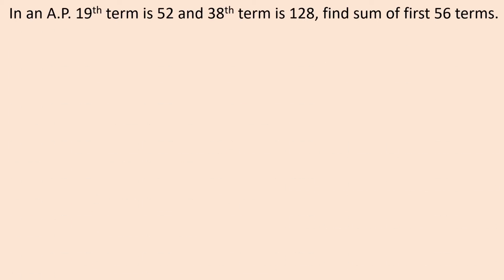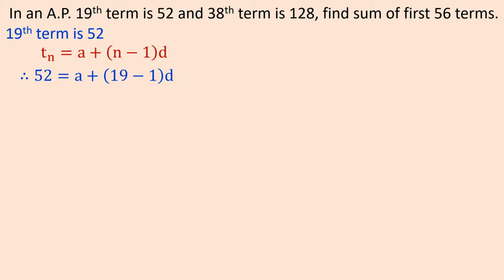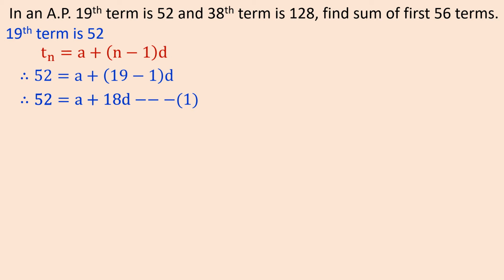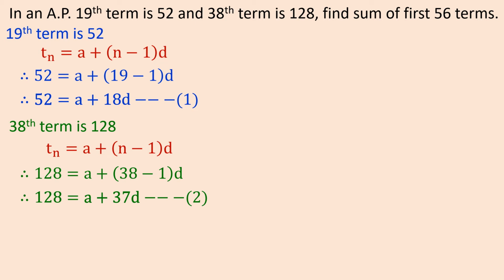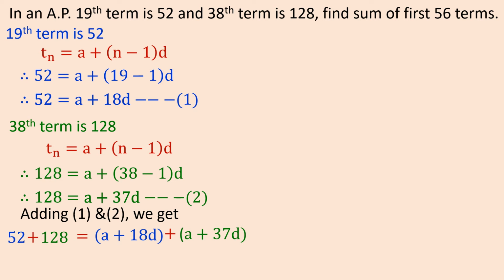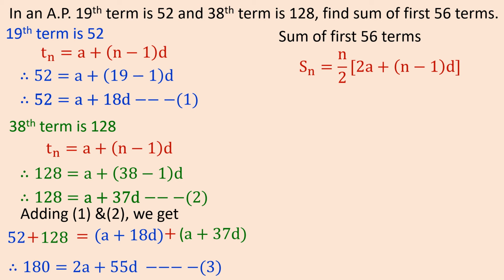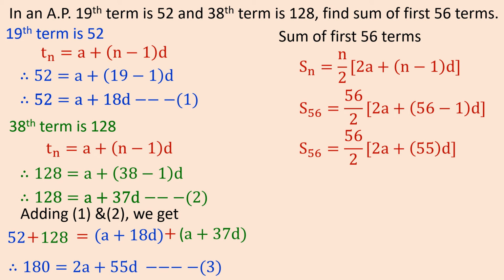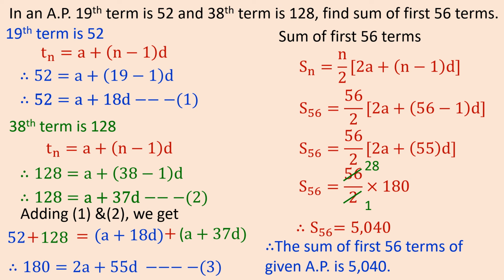Example on A. P. - Part 1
This video is created by Yogesh Sharma sir which will help u learn about arithmetic progression using sums as examples